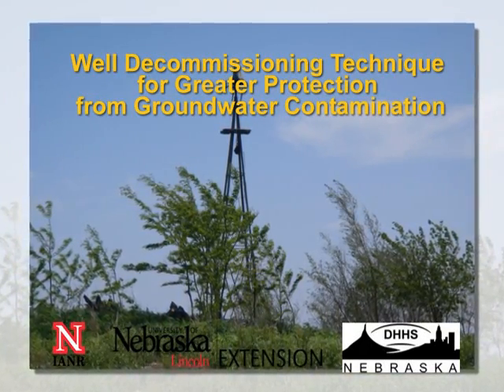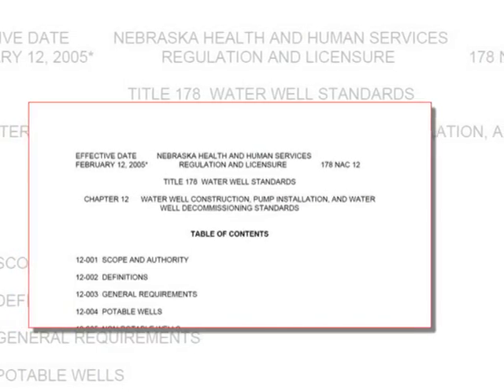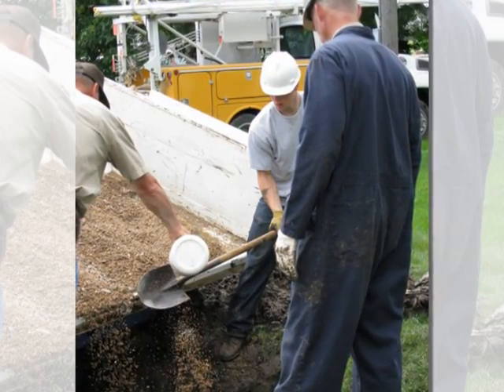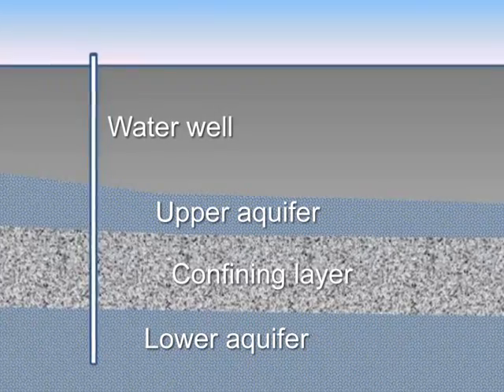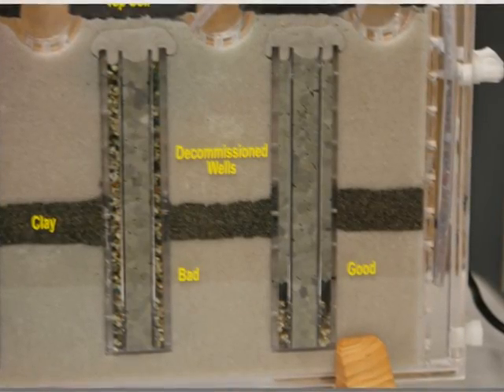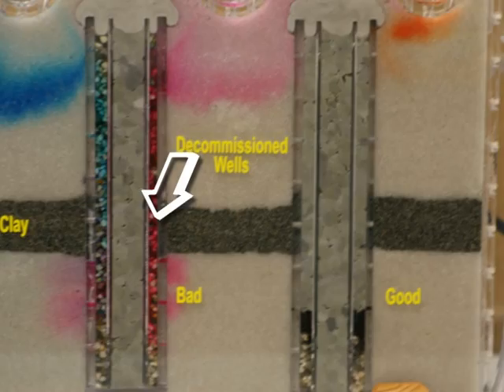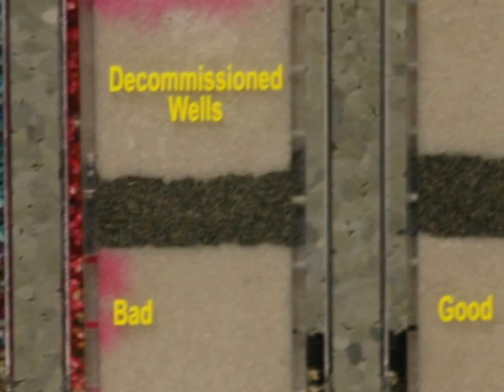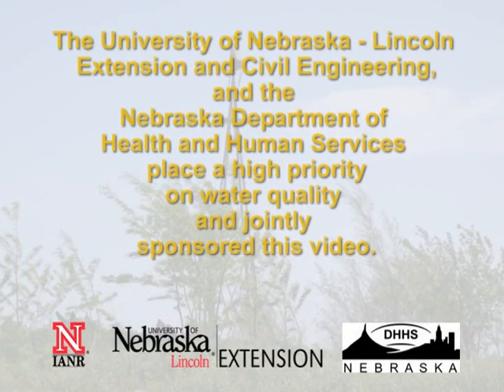WellDecom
Nebraska Department of Health and Human Services is investigating new methods for decommissioning wells in order to provide greater protection to groundwater.